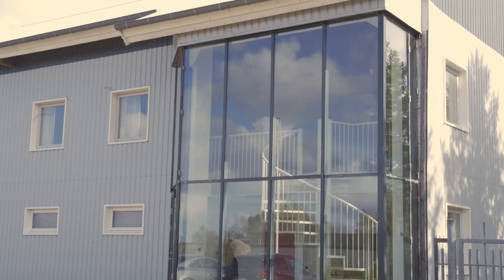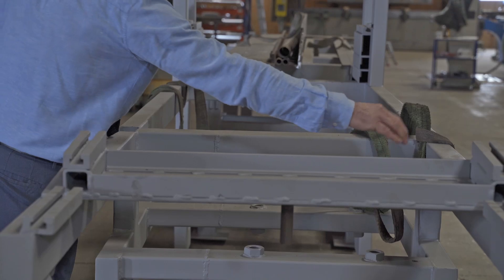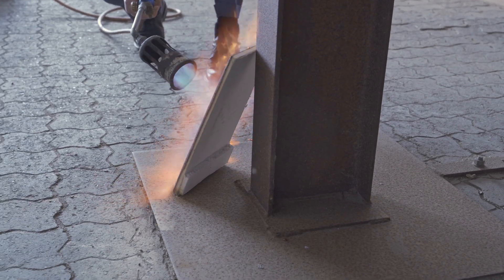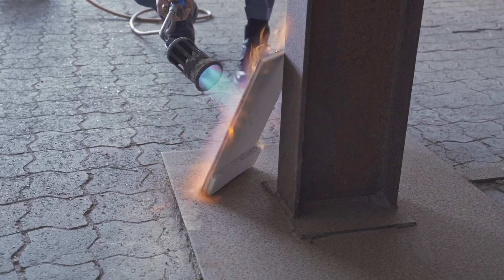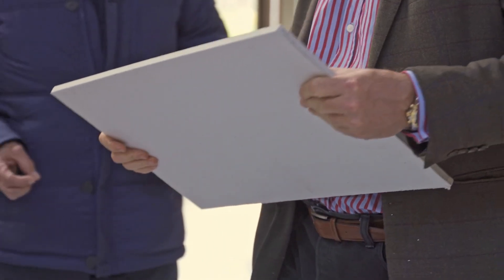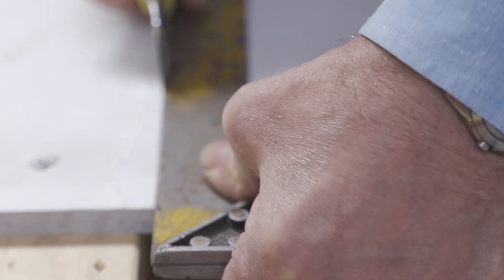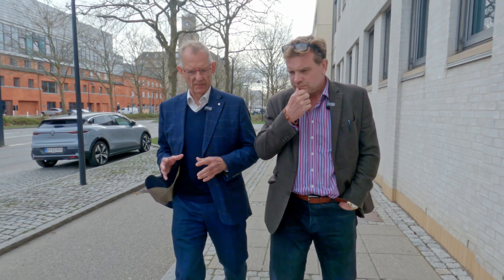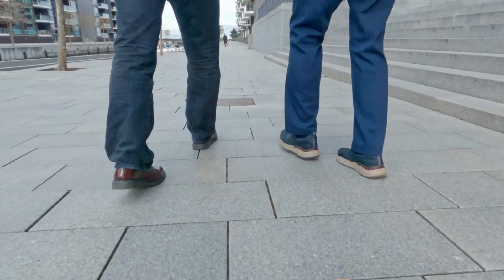ENVIRABOARD: CARBON NEGATIVE BUILDING BOARDS - SHORT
Recycling paper still results in masses of unusable sludge waste, which is costly and increasingly difficult for recycling plants to deal with. Meanwhile, environmentally sustainable building materials are in high demand. EnviraBoard not only addresses both of these issues with one solution, but it offers a highly versatile building material that out-performs the current commonly used boards, in ease and speed of use, fire protection and sound insulation.